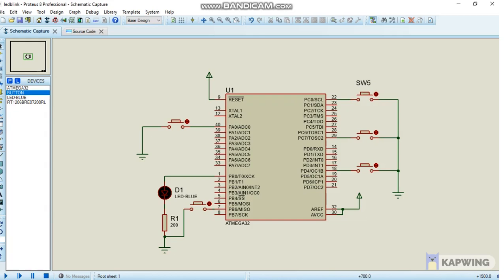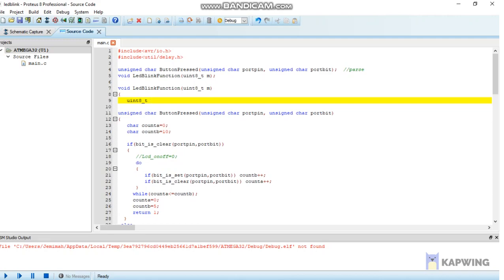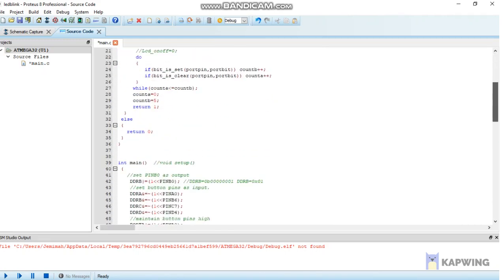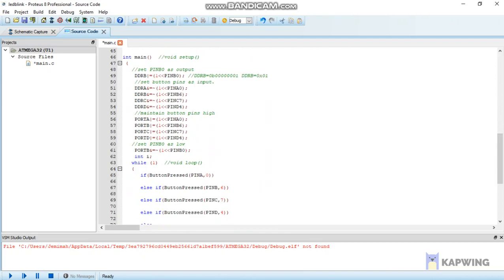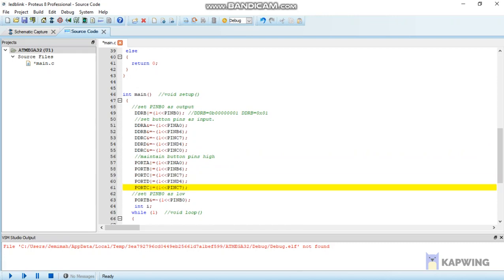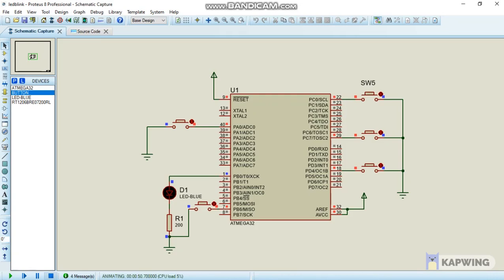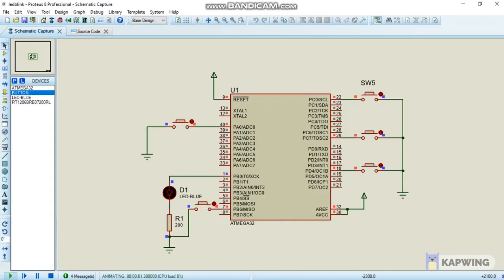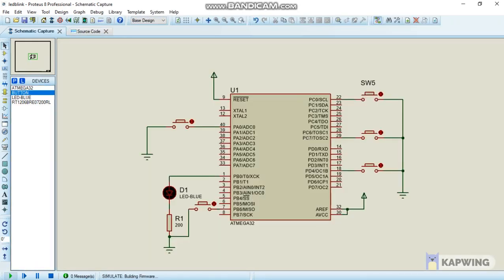Applying functions to Atmega32_button project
in this video i have demonstrated the importance of using functions in a program by adding functions in the last video i did on interfacing switches with atmega32 microcontroller.